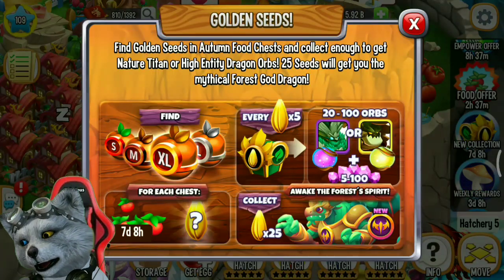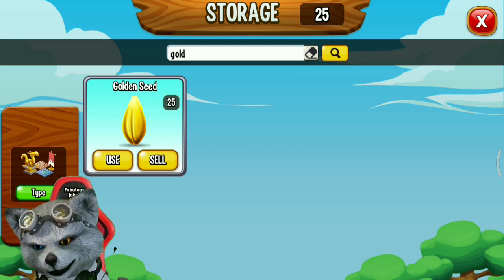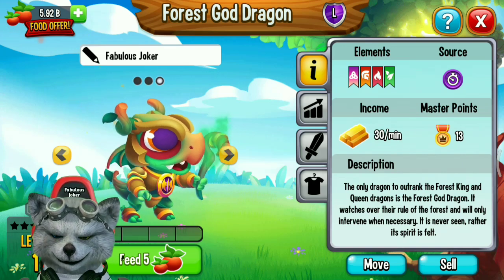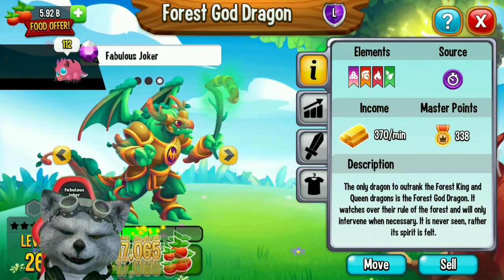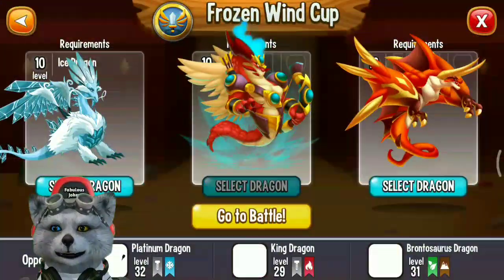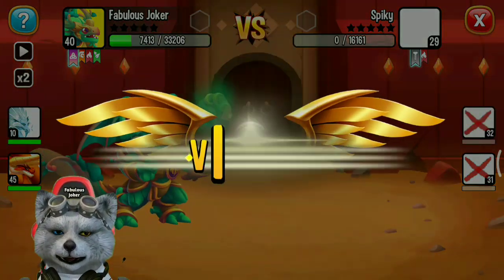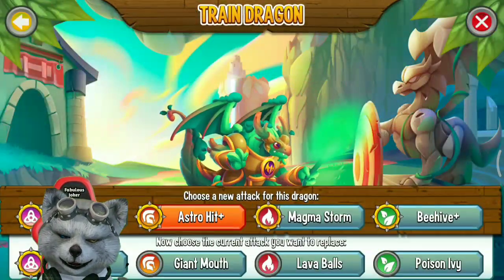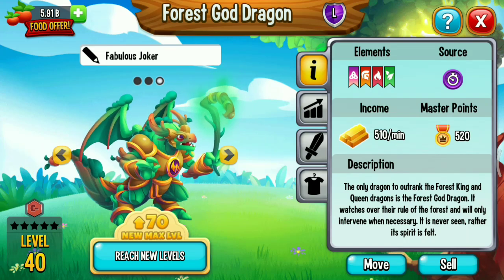Get Forest God Dragon ! x25 GOLDEN SEEDS ! Dragon City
I get Forest God Dragon from collecting 25 golden seeds, remember that you can collect it too by getting some autumn fodd chest